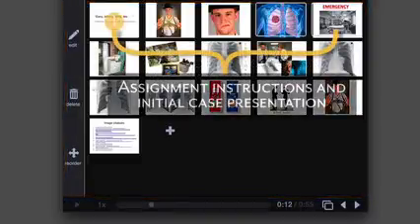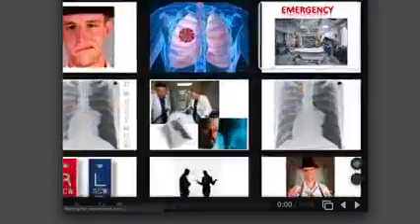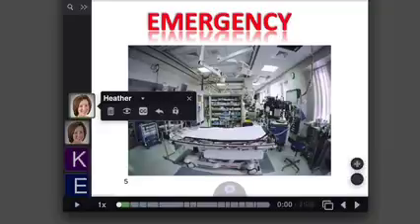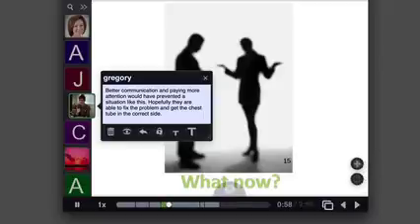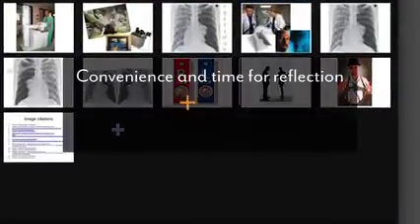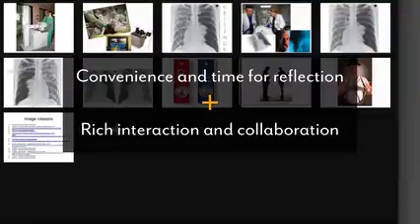Health Sciences Training